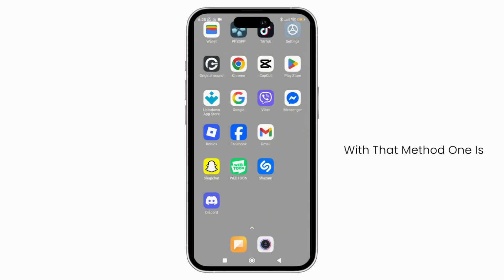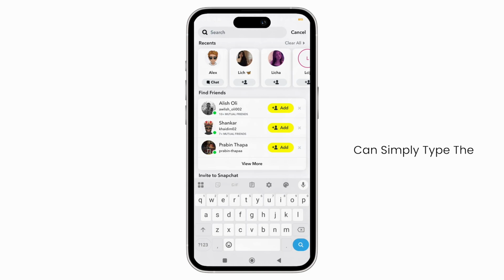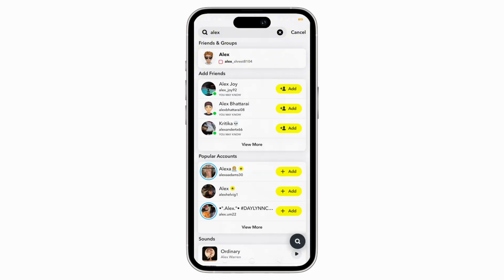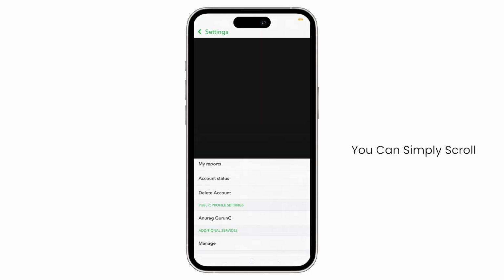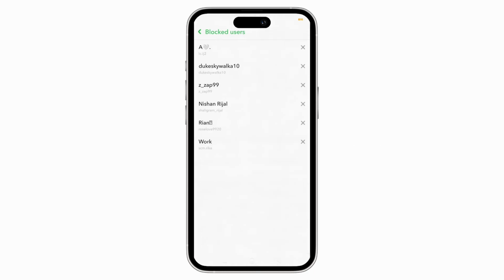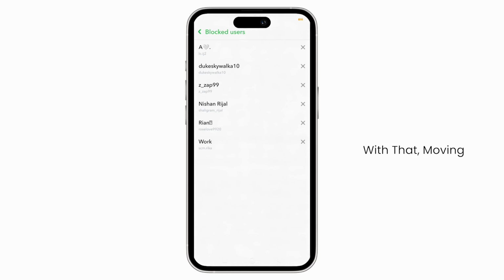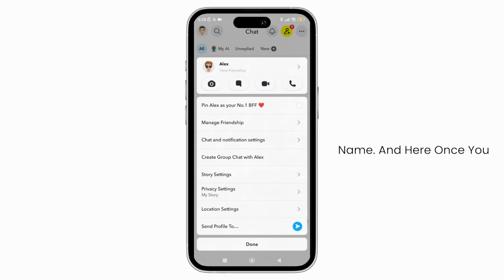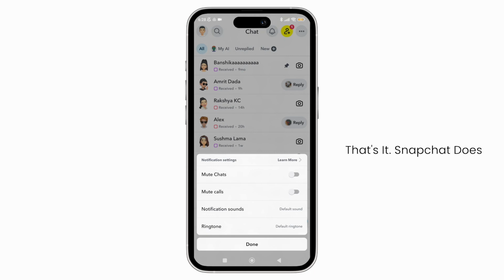How to Check Snapchat Hidden Friends 2026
Curious about hidden friends on Snapchat and how to find them? 👻📱 This step-by-step 2026 guide explains how to check hidden or less-visible friends on Snapchat, understand friend lists, and manage your privacy settings for a safer and more transparent social experience.

What You’ll Learn in This Video:
✅ How to check hidden or restricted friends on Snapchat
✅ Where to find blocked or removed friends list
✅ How Snapchat friend visibility and privacy settings work
✅ Tips to manage your Snapchat friends and privacy in 2026

Whether you’re trying to locate someone who disappeared from your Snapchat list or just want to understand how hidden friends and privacy features work, this tutorial covers everything you need to know.

📌 Chapters:
⏱ 0:00 - Introduction
⏱ 0:11 - How To Check Snapchat Hidden Friends (2026)